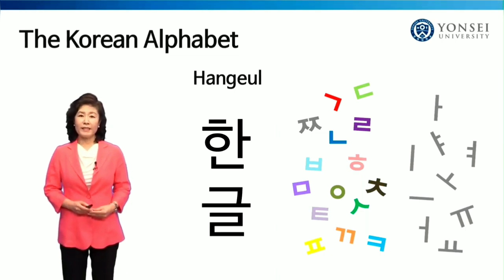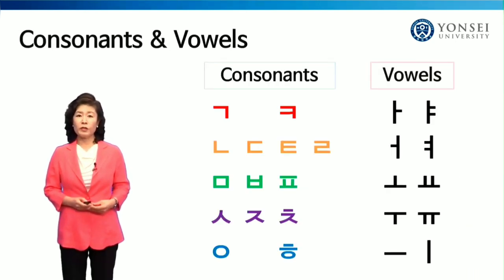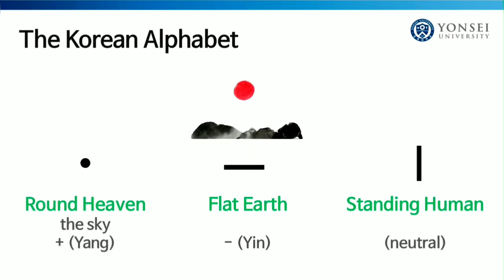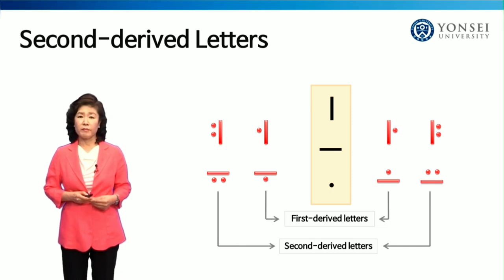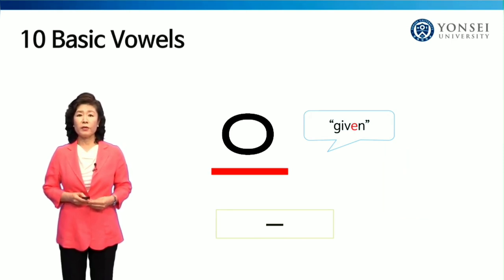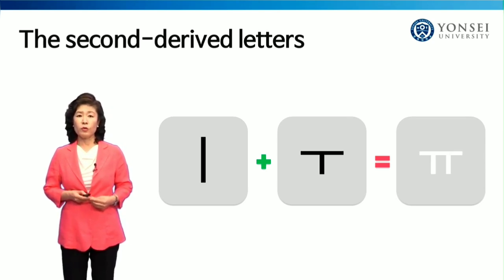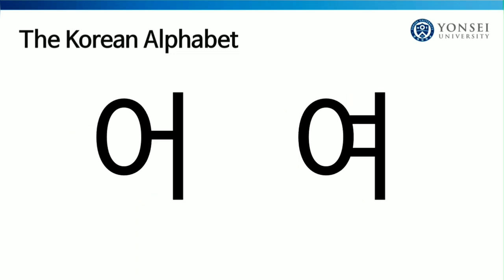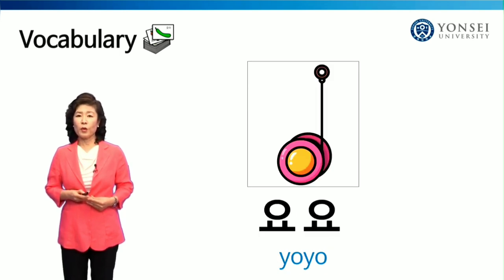Easy to learn Korean language - Korean alphabets (Hangeul)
Welcome to Diglot Edge – Your Ultimate Destination to Learn Korean Language!

Today we are going to learn korean alphabets.